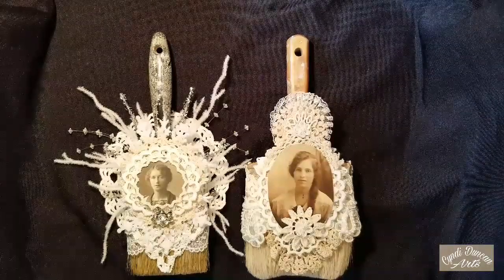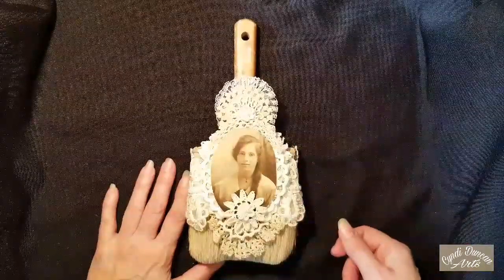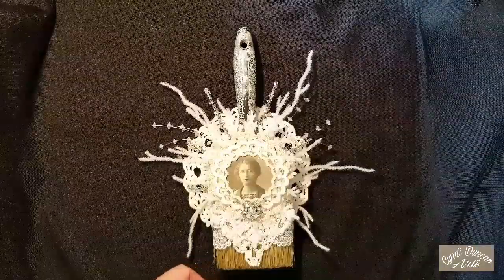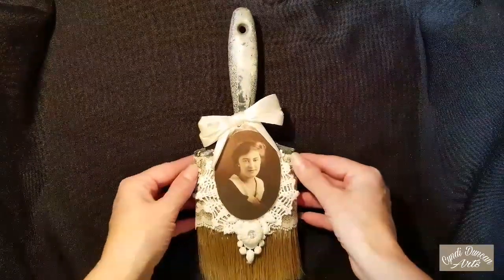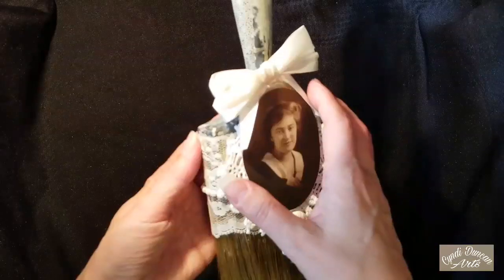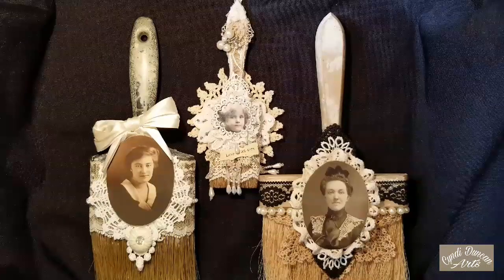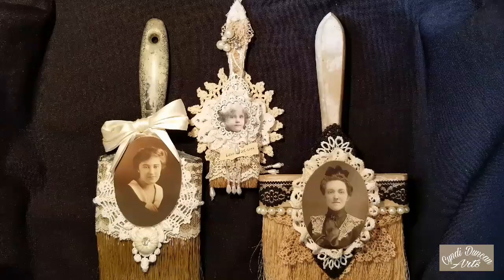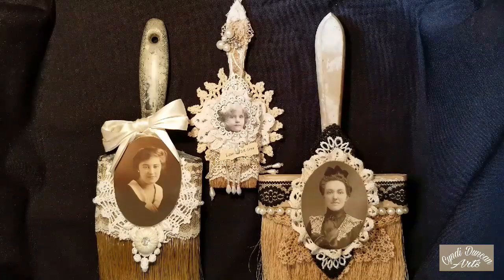34: Five Vintage-style Altered Paint Brushes and Where I've Been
Projects I've created for The Red Twig in Hudson, Ohio.

Most of the items used came from my own personal estate sale stash.  Some doilies were purchased from Donna Little.